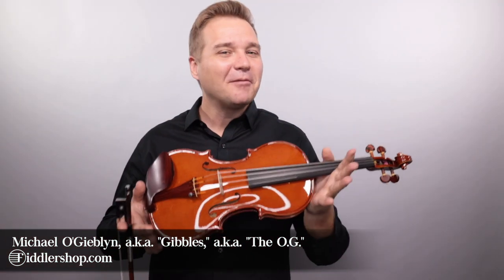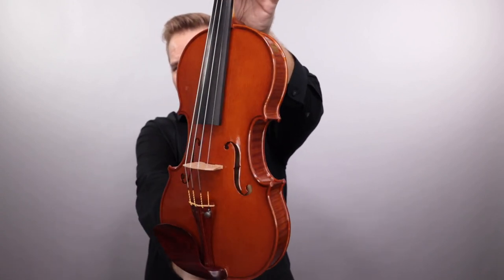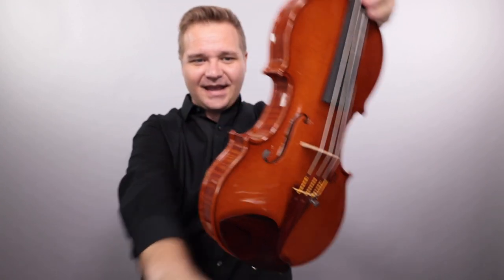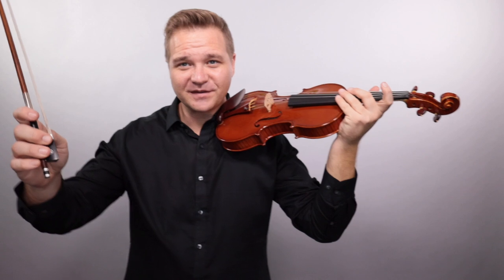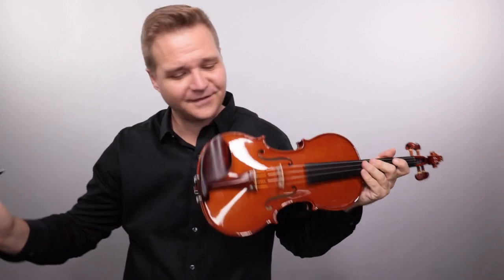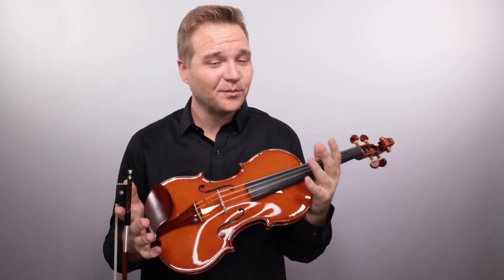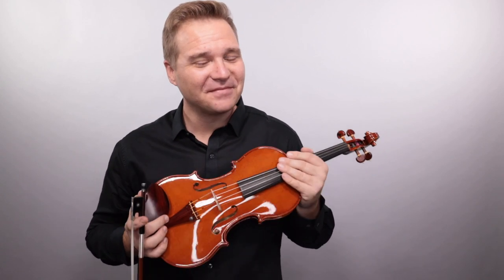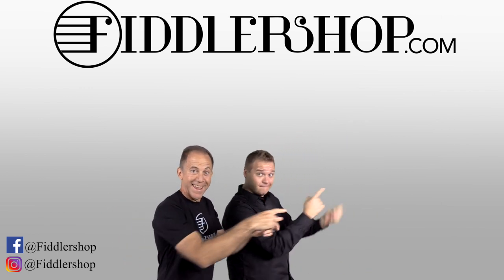Marco Cargnelutti 2021 "Il Toscano" Violin from Fiddlershop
We've just received a new violin from one of our favorite Italian makers, Marco Cargnelutti.

This very fine violin is his first violin completed in 2021, and as always, is an absolute masterpiece from scroll to end button. It is made with extraordinary attention to detail, replicating Strad's Toscano 1690 pattern. Marco is constantly working on improving the sound of his instruments, experimenting with new archings, thicknesses, and internal block shapes resulting one of his finest instruments so far.

The violin is finished with beautiful Cocobolo wood fittings and is set up with Evah Pirazzi Gold strings.